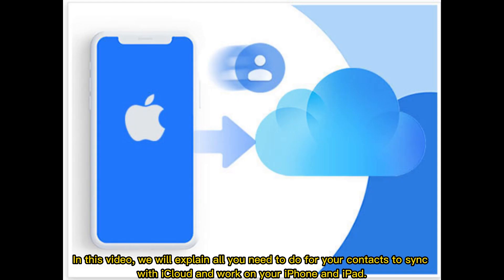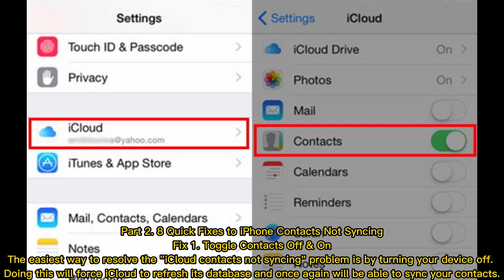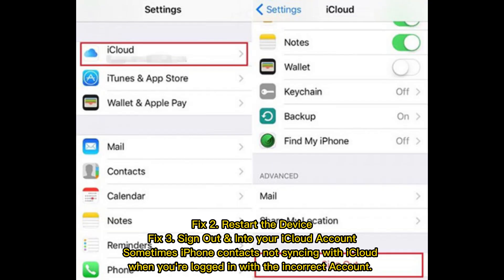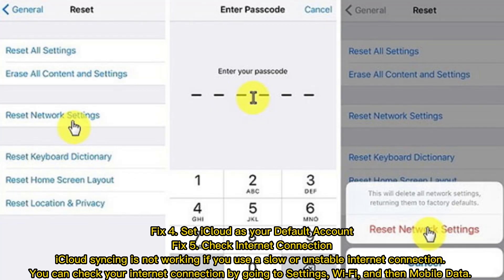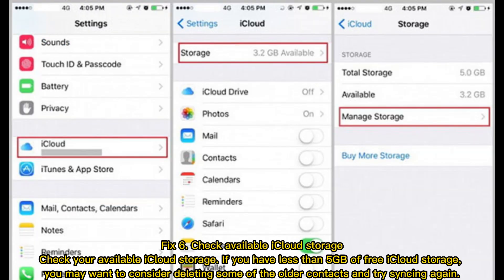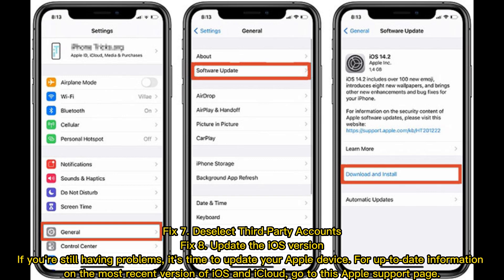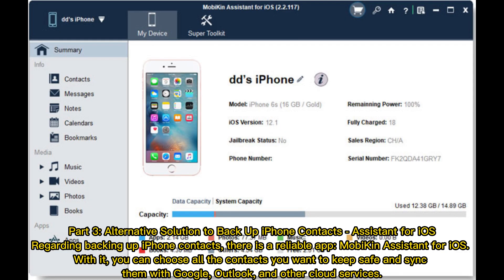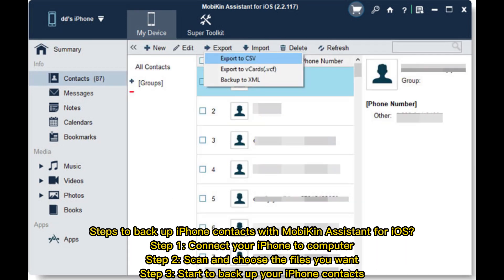iPhone 14/13 Contacts Not Syncing with iCloud? Here're 8 Fixes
Why is my iPhone 14/13/12/11/X contacts not syncing with iCloud? Want to know the real solution? Watch this guide to learn why and get some quick fixes for iCloud contacts not syncing issue.